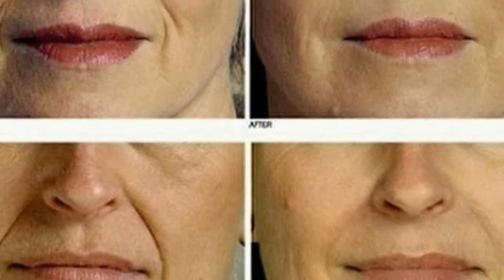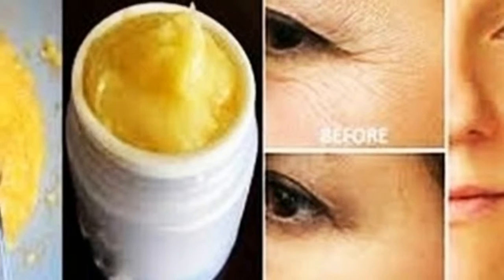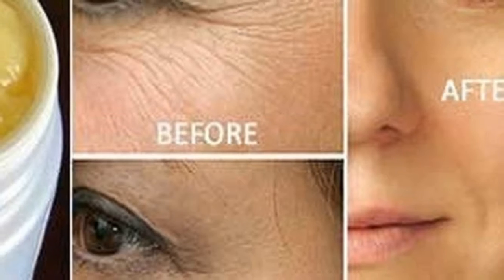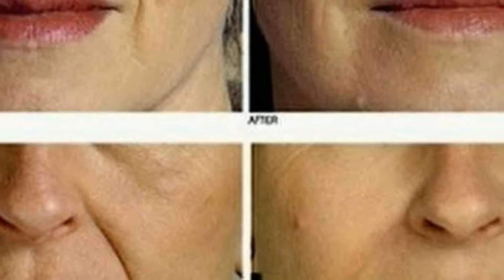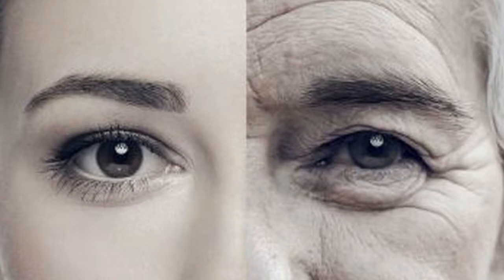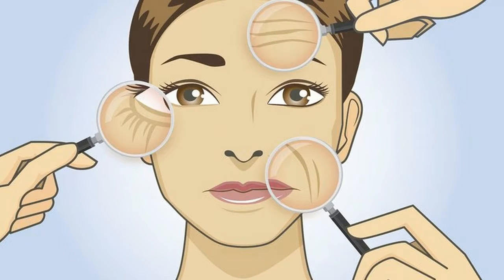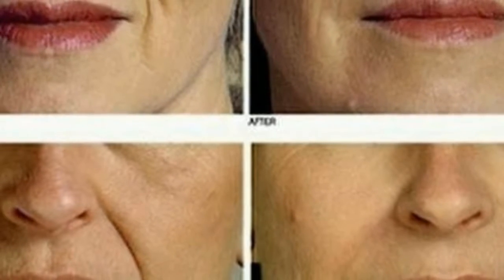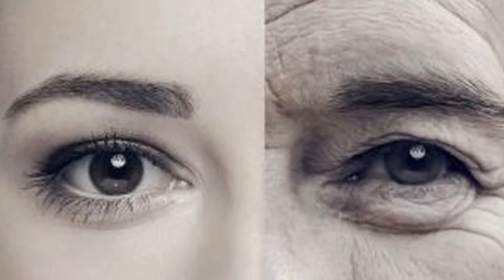Use This Lotion And YOU WILL NEVER GET ANY WRINKLES ON YOUR SKIN!